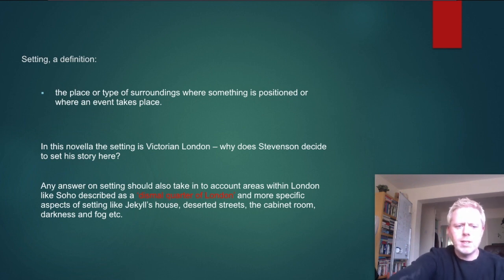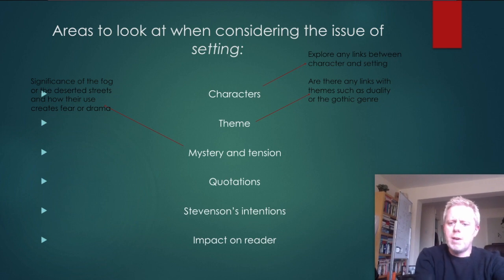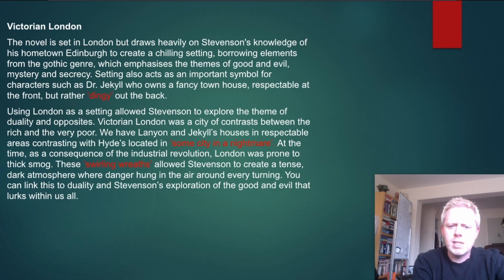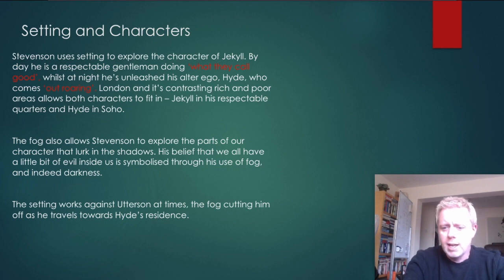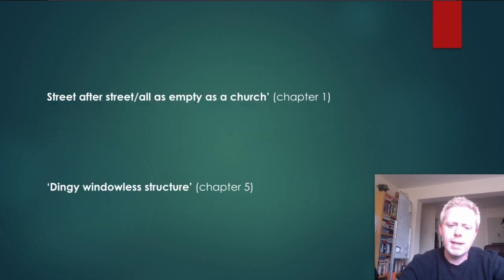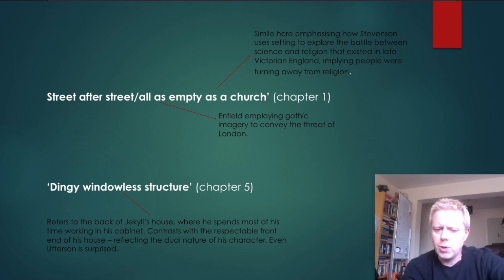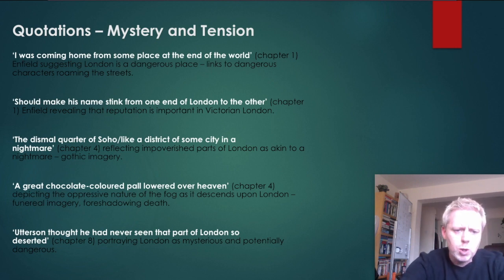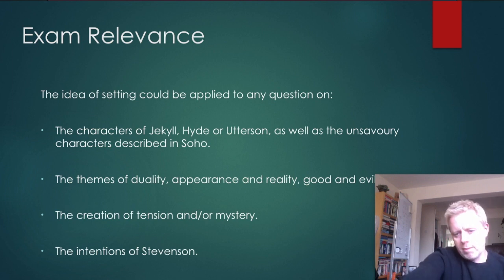Jekyll and Hyde - Setting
For more video lessons on a range of English Lit and Lang topics, check out mrhonline.co.uk - all you'll need to get top grades!